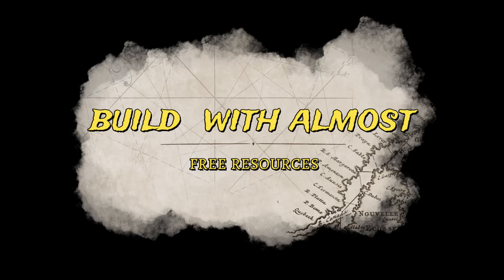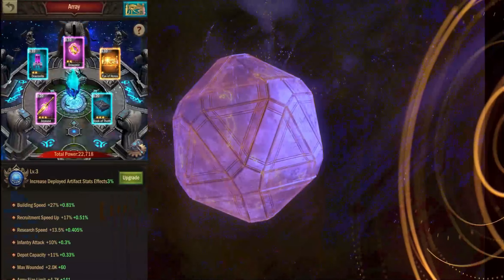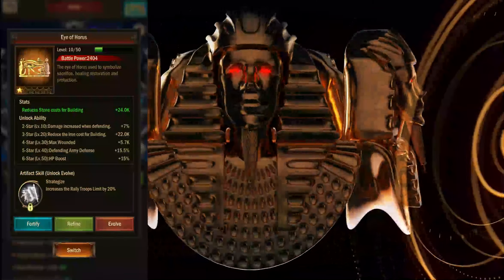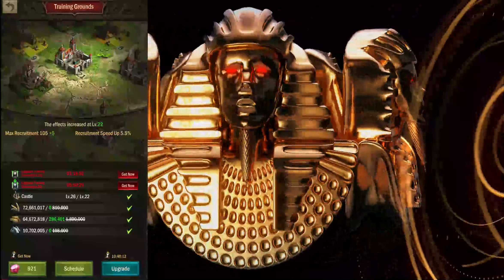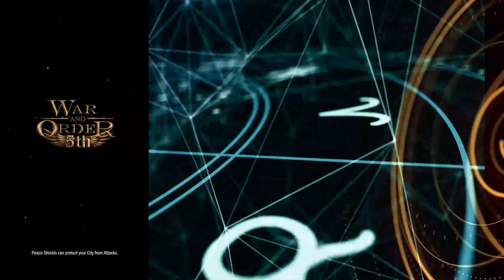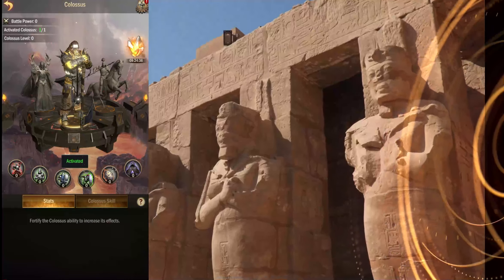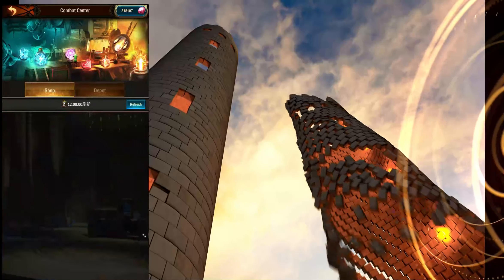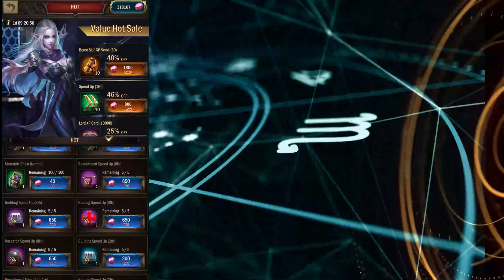war & order : Build for Free !